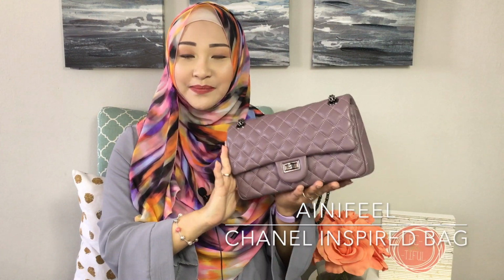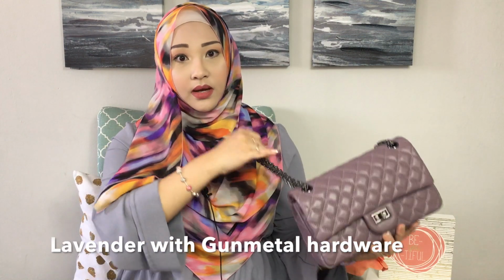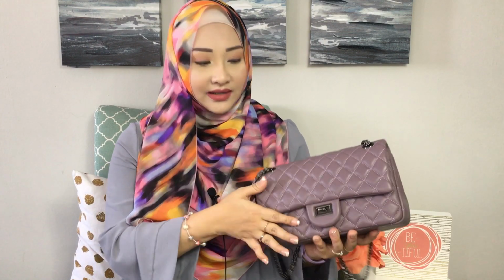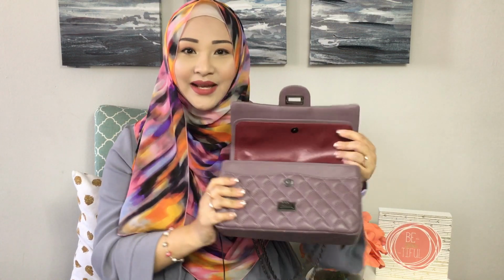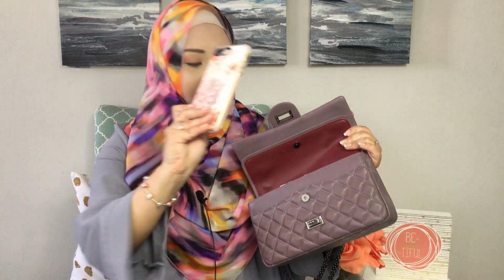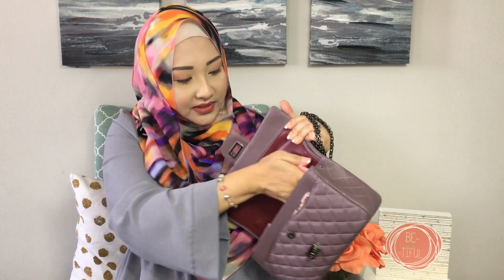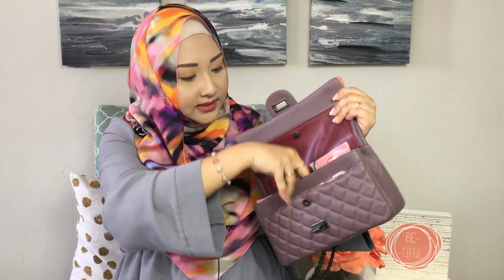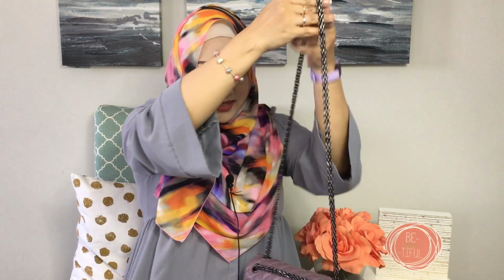Ainifeel Chanel Inspired Flap Bag | Amazon Dupes | What Fits Inside?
Here is where I share all my fave bags and SLGs!

More deets below ↘️ Click “Show More” ↘️↘️

Hey lovelies!

In today's video, I share with you my newest bag, the Ainifeel handbag that was inspired by the Chanel Lambskin Quilted 2.55 Reissue 225 Flap. I have been carrying this out for the past few weeks, and have enjoyed it. I wanted to show you guys what fits inside, as this bag is smaller than it looks.

This is NOT a replica bag. Instead it is a duplicate bag, and I do not pass it off as the original, and in fact when I receive compliments about it, I tell them that I got it off Amazon, at an amazing price!

Speaking of which, this bag has been discontinued on Amazon, which is such a shame. I was prepared to get at least one or two more, just because. I got this in May 2019, and I think it was no longer available in June onwards.

xoxo,
Yasmin